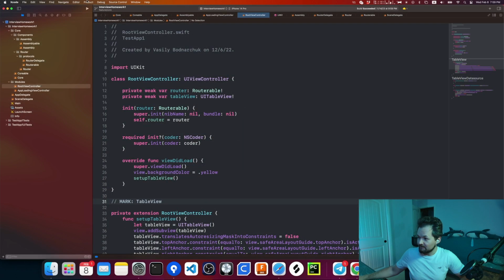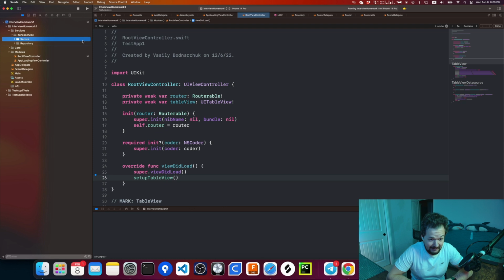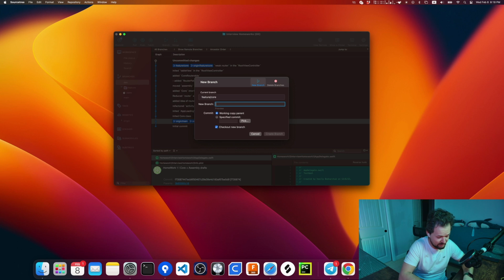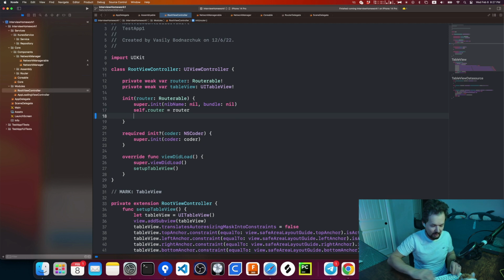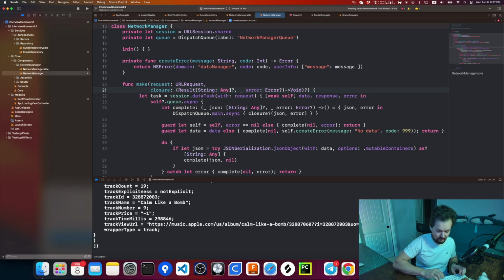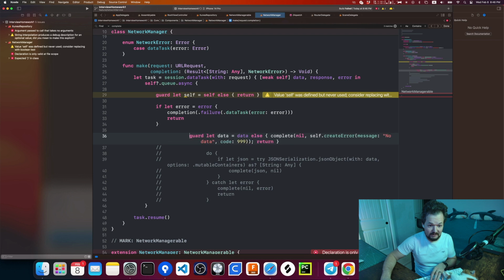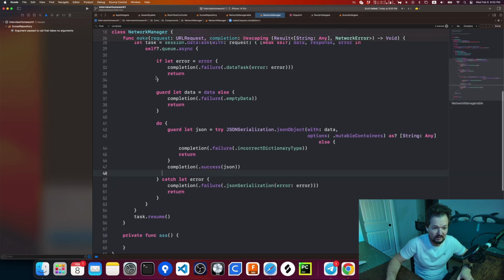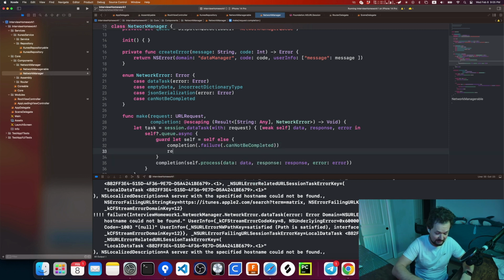NetworkManager | Swift + UIKit | Take-home assignment 1.3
00:00 Intro
02:15 Walkthrough code from previous videos
05:50 Plan for this episode
08:19 What about an API integration today?
10:17 Plan is UITableView + NetworkManager implementation
10:31 Services.
11:39 Service and Repository patterns
13:05 iTunes service and repository
17:40 Why do we need to use less CPU and memory resources?
19:12 A Network layer
19:23 Update the the git repository
21:44 Forni is here)))
25:12 Let’s create NetworkManager
28:36 Basic HTTPs request
29:56 Code from Stackoverflow. First run.
33:50 Improving code from StackOverflow (NetworkManager)
1:09:25 Thank you!